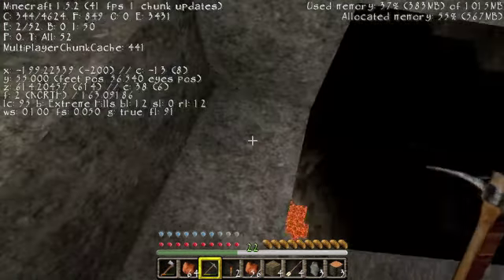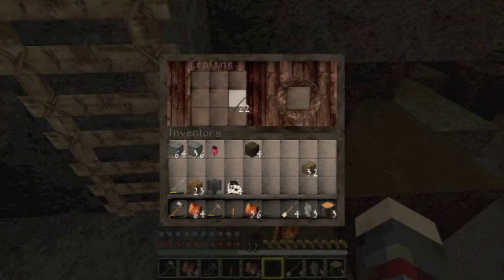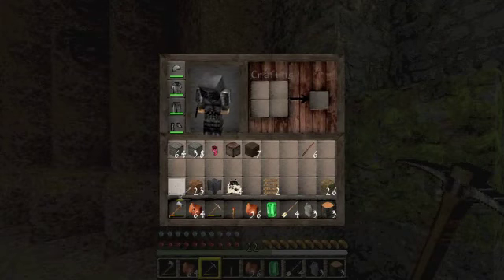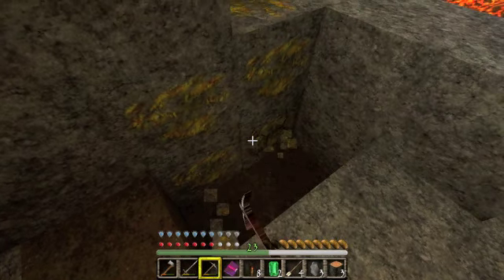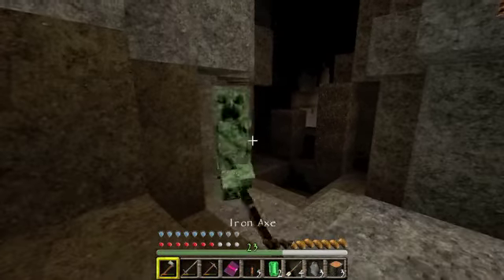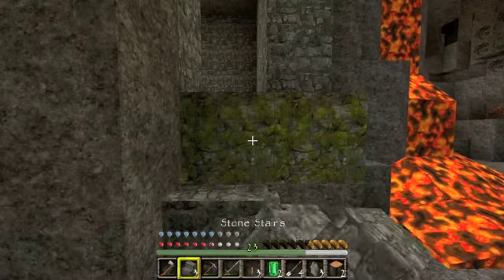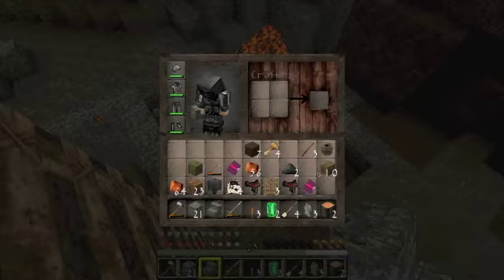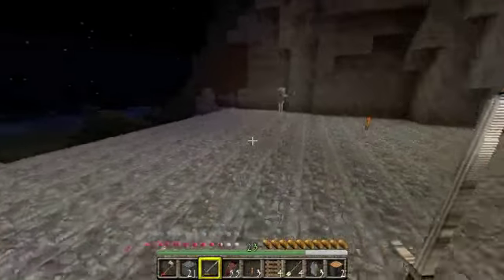AWSOM SERVIVLE EPESOFDE 3-AWSOM EMRELDS!!!!!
THE MINES OF MOREA ARE FOUND!!!/EPIC MINE BACE AND ASWOM EMERALDS!